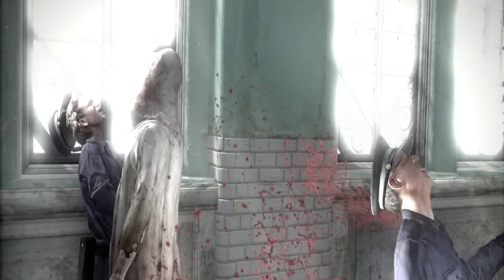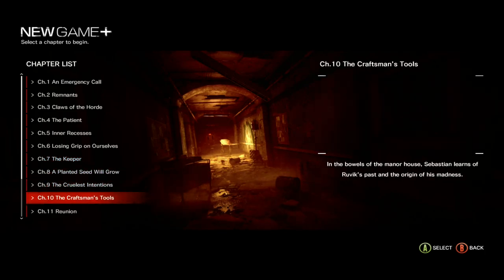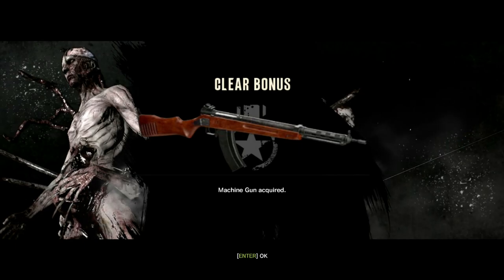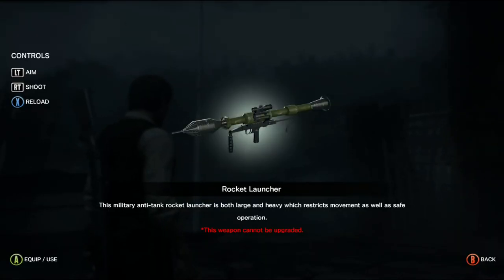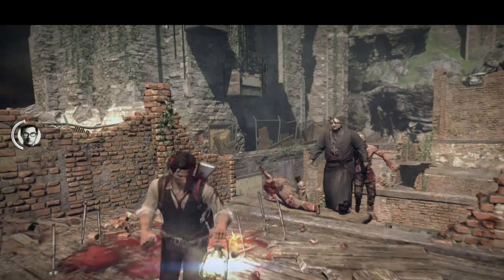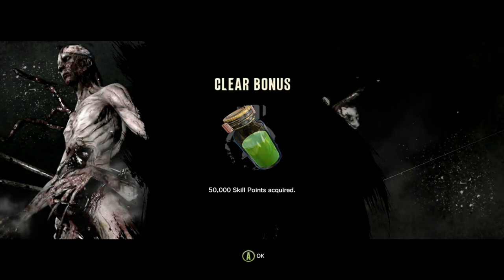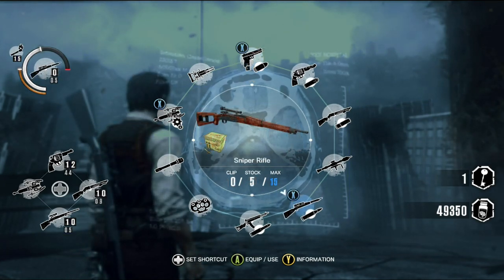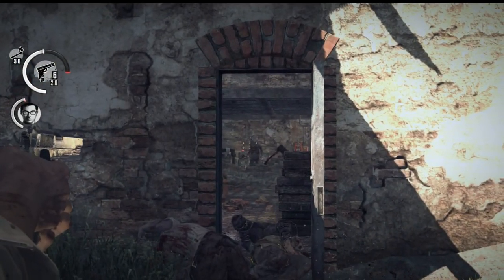The Evil Within Secrets and Unlocks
How to unlock the secret weapons in The Evil Within on the PC.